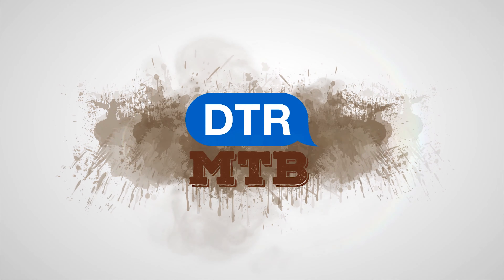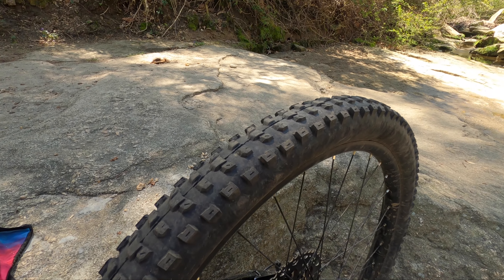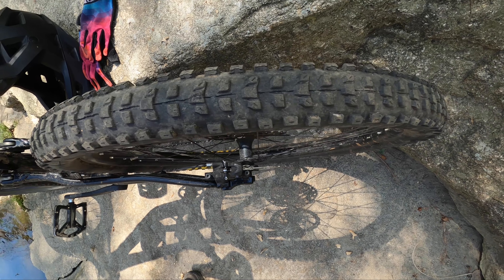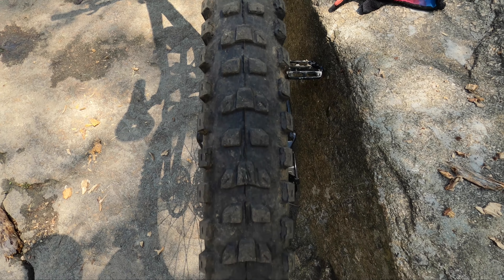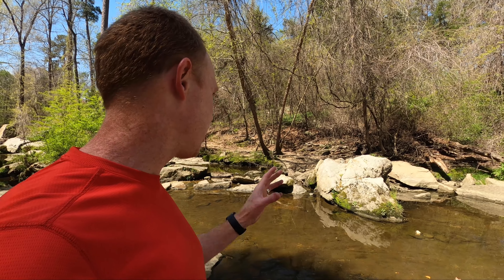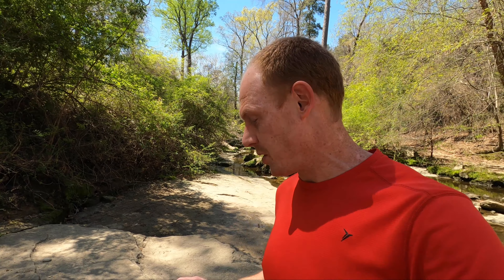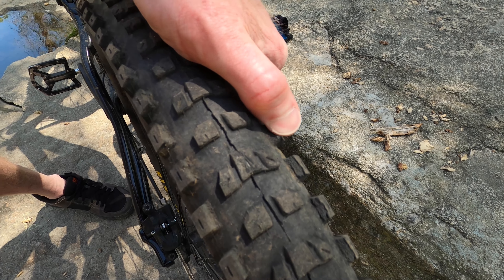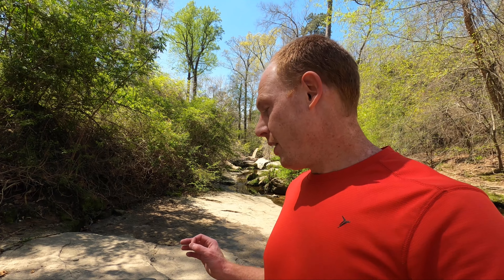Maxxis Dissector Review - Grip and Speed?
The Dissector is one of the newest mountain bike tires from Maxxis. It aims to be a fast rolling but also grippy tire. In this video I'll give you my thoughts on the rolling speed and cornering grip, how it compares to other tires like the Rekon and DHR2, what I like and what I don't like.